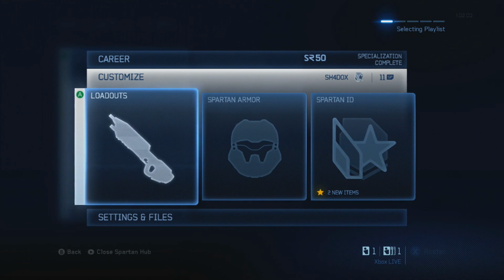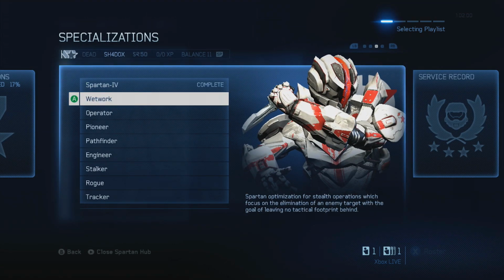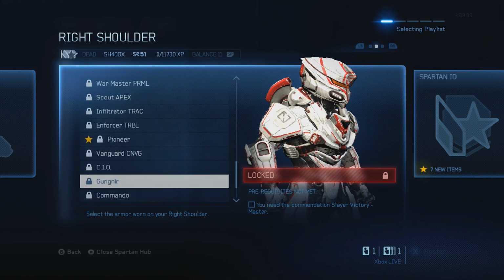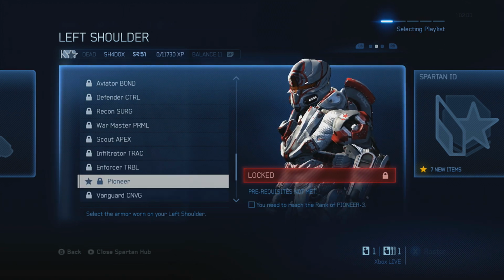Halo 4 Specializations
Everything you need to know about specializations in Halo 4.
Today I break down how specializations work and hopefully
provide some insight into which path you'll be taking once you hit SR 50.

Let me know what you want to see more of in the comments below
and help shape the channel